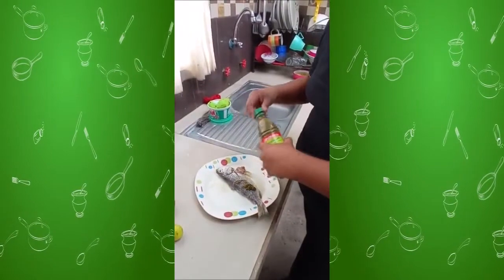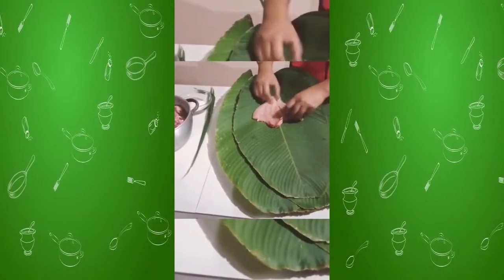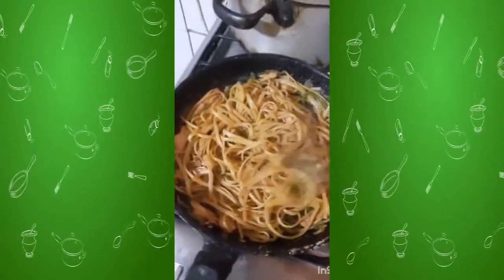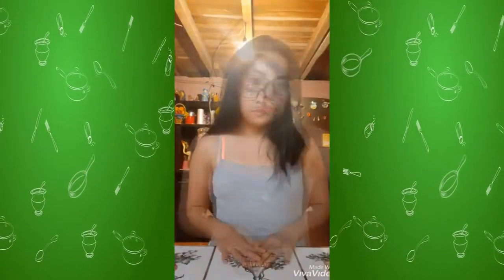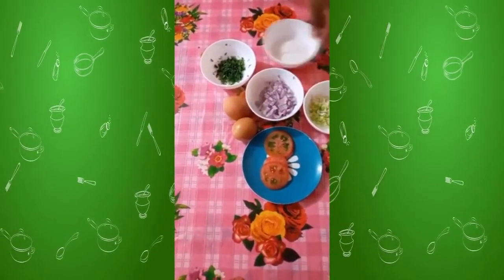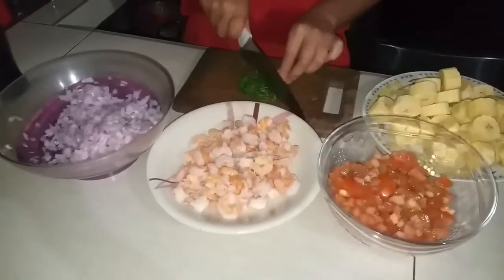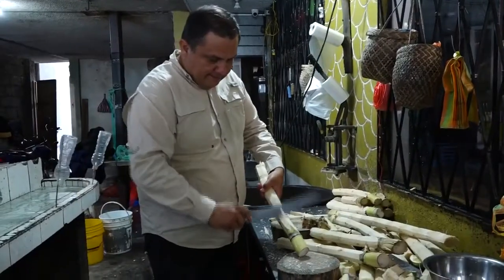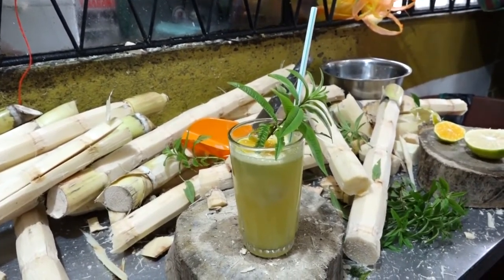Preparing food: 3rd level Semi-Presencial class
Our first upload for a while - watch third level semi-presencial cook their favourite foods.